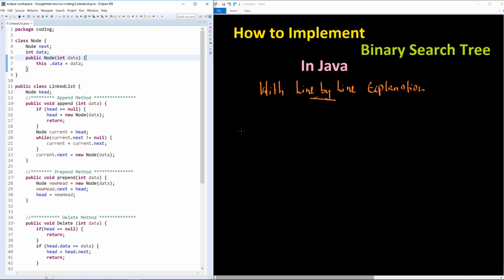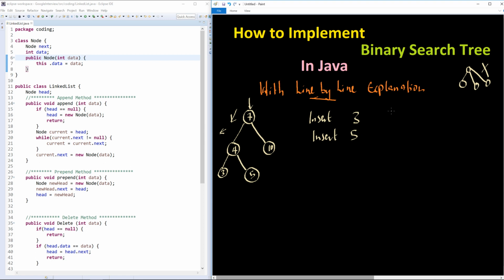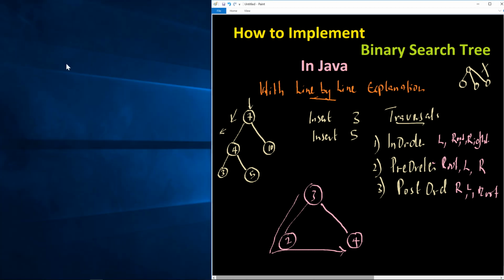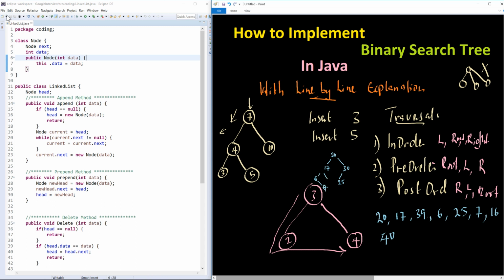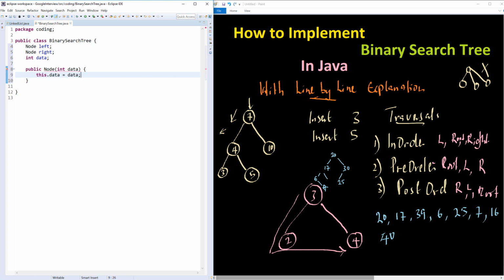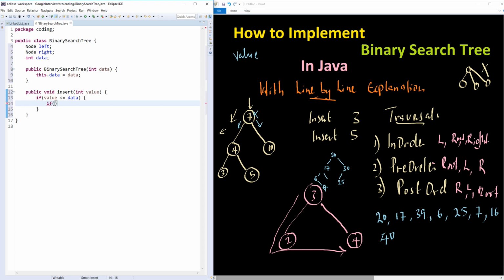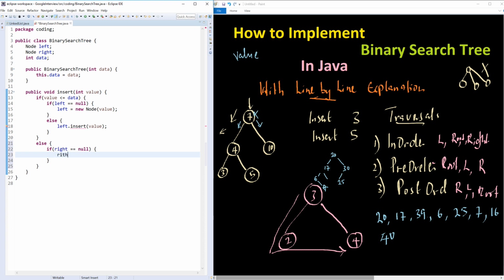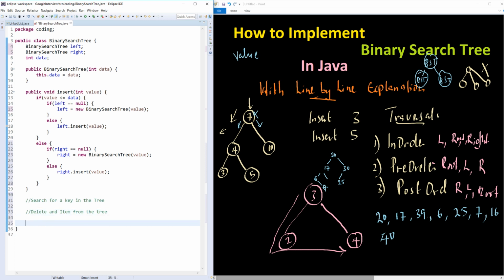How to Implement Binary Search Tree in Java - 1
This video explains how to Implement Binary Search Tree  in Java Step by Step